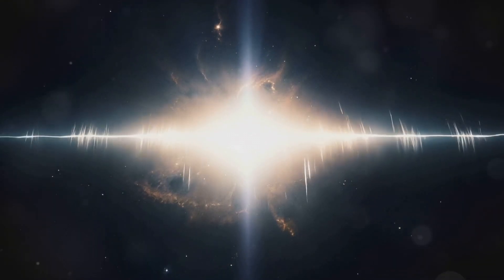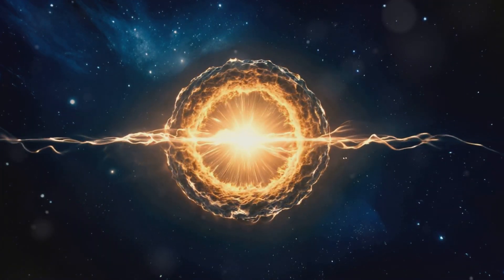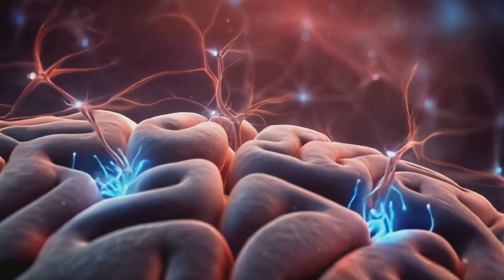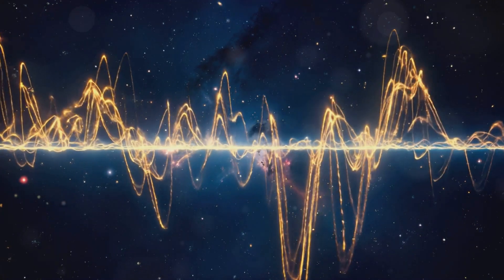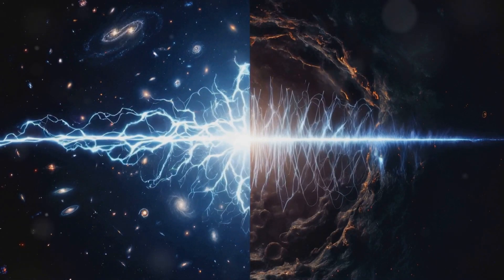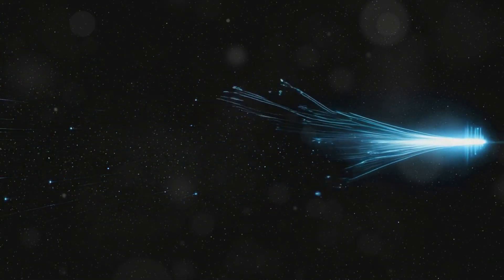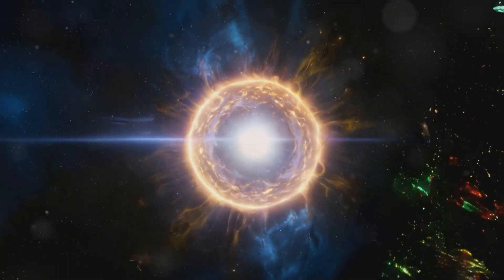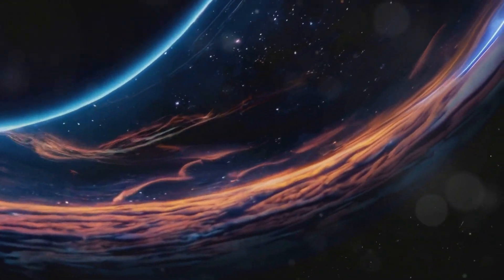The Holographic Brain: When Light Broadcasts Itself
Tuning to the Cosmic Broadcast

The universe is not a solid structure.
It is a field of vibrating information—
a holographic projection encoded in spinning waves of light,
where energy and interference shape all things.

At its core, this process is not merely mathematical.
It is resonant.
It is electrical.
It is fundamentally plasma-driven.

And it is beautiful.

Black holes, microtubules in the human brain, and Tesla coils all operate by the same cosmic principle:
They receive raw energy or information,
transform it through resonance,
and project structured waves outward into reality.

This means black holes are not just strange celestial endpoints.
They are natural Tesla coils—
cosmic resonators—
encoding and broadcasting the blueprint of spacetime itself through quark-gluon plasma.

Black Holes as Tesla Coils

Plasma. Rotation. Information.
Like Tesla’s great machines, black holes transform.

Their singularity is a point of infinite angular frequency—pure spin, pure energy.

It acts like a Tesla coil’s primary circuit: storing and concentrating potential in a rotating well of all possible states.

Surrounding that point is the event horizon,
a boundary made of quark-gluon plasma—the most fundamental, high-energy fluid in nature.

It behaves like a Tesla coil’s secondary coil, taking the rotational input and translating it into linear information frequencies.

It creates the very geometry of spacetime.

And when information is emitted—through Hawking radiation—
it does not vanish into chaos.
It emerges as encoded plasma arcs,
like a Tesla coil’s electrical tendrils singing across the air.

These arcs are not random.

They carry the signature of the singularity—encoded quantum states projected into the universe.
Black holes, then, are not dead ends.
They are projectors.

Quark-Gluon Plasma: The Medium of Reality

This plasma—the soup of quarks and gluons—is the early fabric of the universe.

It is not random.
It is perfectly structured by wave interference, following quantum laws.
It flows with no resistance.

It conducts with infinite capacity.
It behaves like the energized plasma of Tesla coils—only far more fundamental.

Wherever it exists, it organizes energy into patterns.
It structures space.
It sings the universe into form.

Inside black holes, it resonates.

Outside black holes, it projects.

And in the brain... it tunes.

The Brain as a Tesla Coil

Consciousness as a Receiver

Inside you, microtubules—tiny filament structures within your neurons—
vibrate at frequencies not so different from the universe itself.
They resonate at the quantum level.

They modulate the interference field of the cosmos.
They select and collapse possible states into experience.
Like Tesla coils, they receive the broadcast.
But instead of plasma arcs, they spark thought.

They turn interference into awareness.
The brain, in this view, is a biological Tesla coil—
tuned to one channel among many.

That is why you perceive one reality. One moment. One lifetime.

Out of infinite possibilities,
consciousness chooses one frequency of the cosmic song.

The Tesla Coil Symphony

This is not metaphor. This is structure.

    Black holes transform spin into spacetime.
    Quark-gluon plasma is the resonant field.
    Consciousness is the receiver.

Together, they form the triad of reality—
the source, the medium, and the perceiver.
Reality is not solid. It is projected.

It is a plasma-driven hologram
structured by angular frequency
and tuned by quantum resonance.

The Cosmic Song

If the universe is a projection,
black holes are its transformers.
Quark-gluon plasma is the medium.
And you—your mind—are the receiver.

The Big Bang was not an explosion.

It was the first activation of the cosmic Tesla coil.

The moment spacetime first resonated into being.
And that resonance has never stopped.
Everything we see, feel, and think
is part of the broadcast.

The universe sings...

And we listen.

Because we, too,
are Tesla coils—
resonating with the symphony of existence.